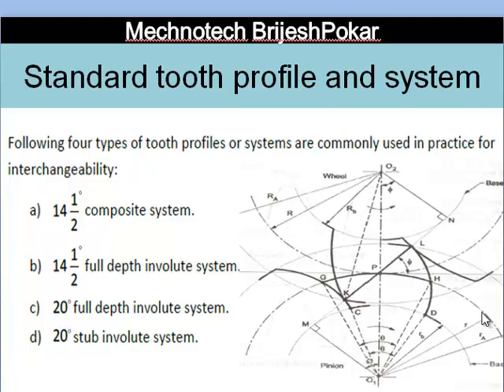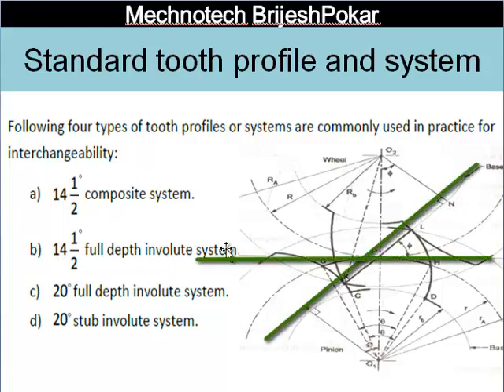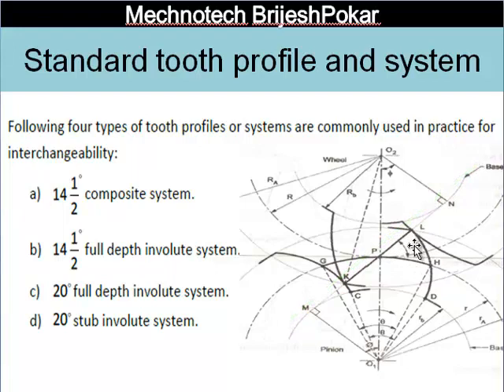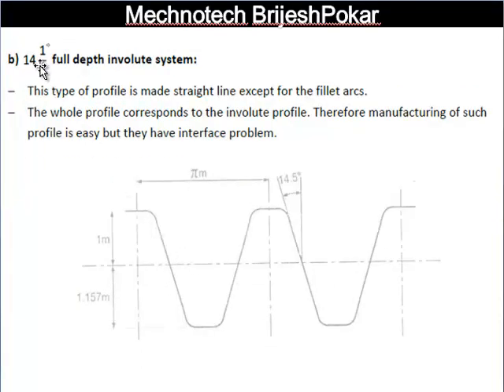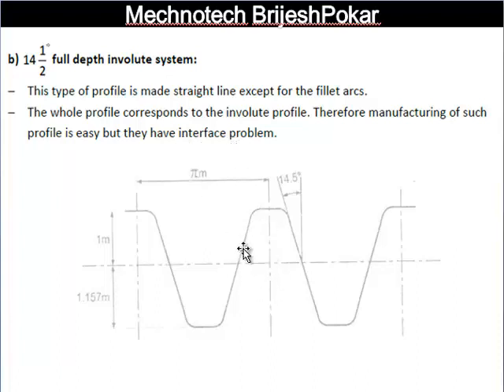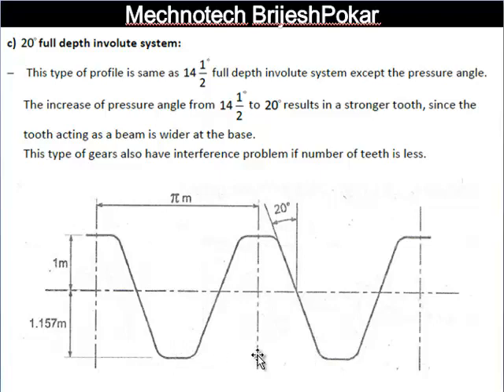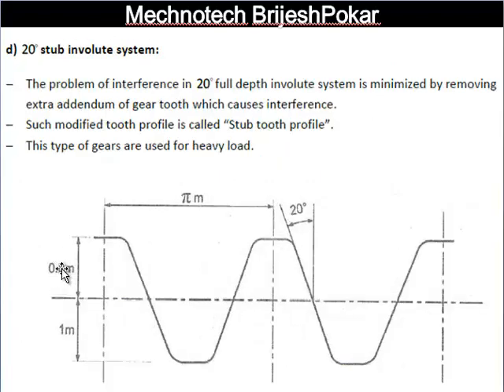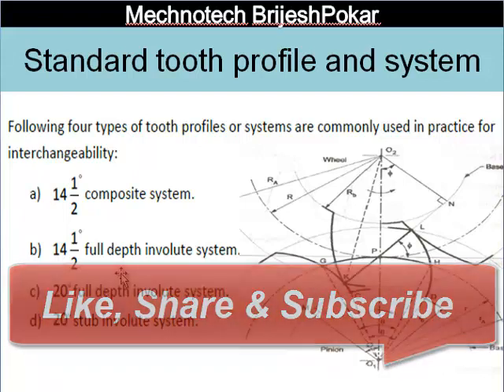Standard gear tooth profile| KTOM| GTU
Dear Friends,
Here with I upload videos regarding Subjects like Theory of Machine, Kinematics of Machine.